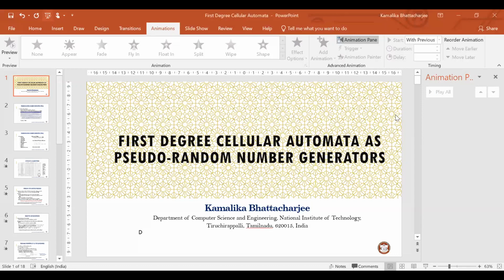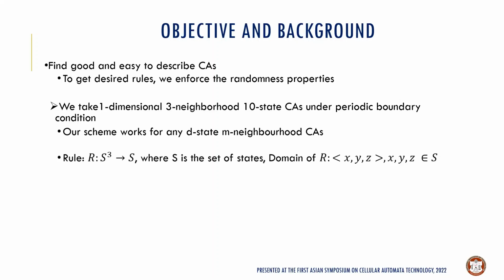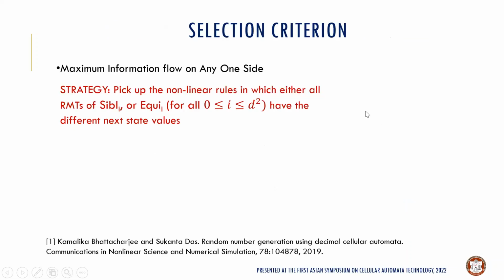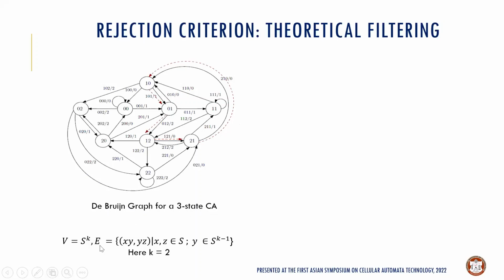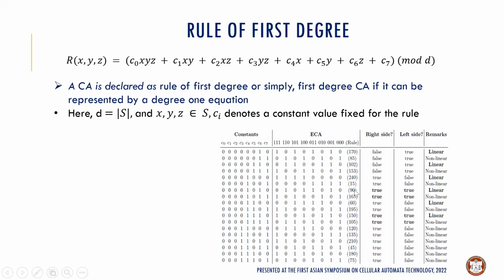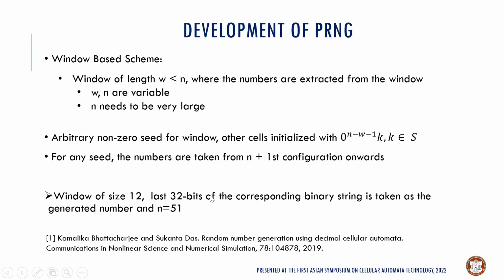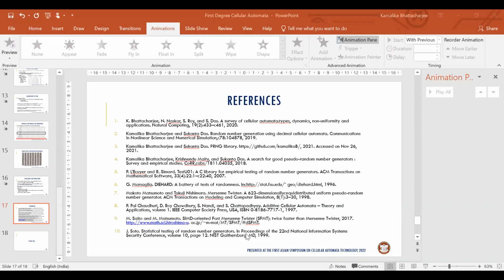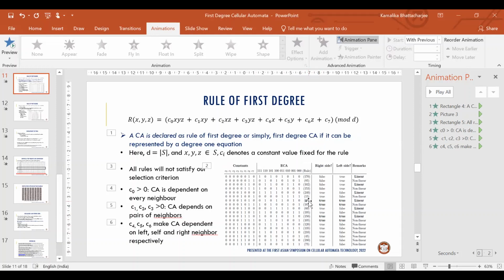First Degree Cellular Automata as Pseudo random Number Generators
Day 2: 04 March 2022 - Contributed Talk on
by Kamalika Bhattacharjee

Abstract:

This paper depicts simple Cellular Automata (CAs) as potential pseudo-random number generators (PRNGs). It introduces a technique to represent CAs as first degree equation identified by some tuples. Some 3-neighborhood 10-state CAs, identified by 6 tuples, are selected following greedy criteria. Concept of window is used to extract a number from each configuration. We observe that, our scheme of choosing the CAs has potentiality to beat all other existing PRNGs.